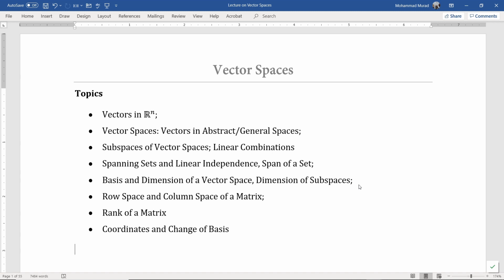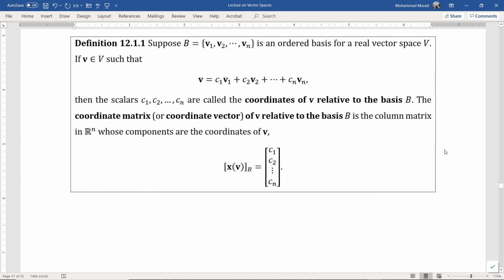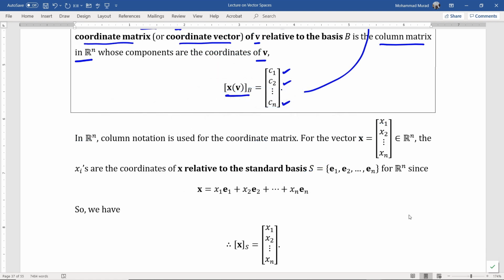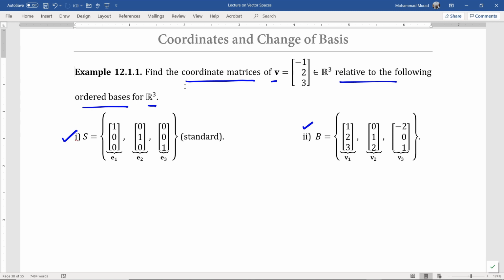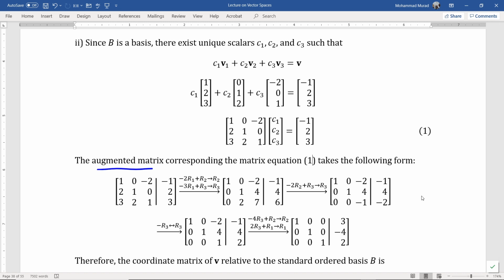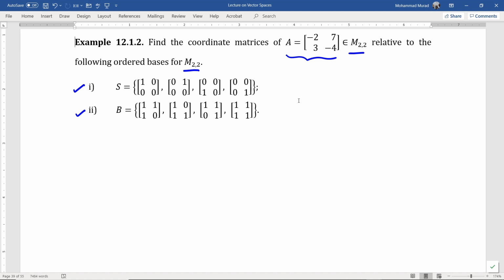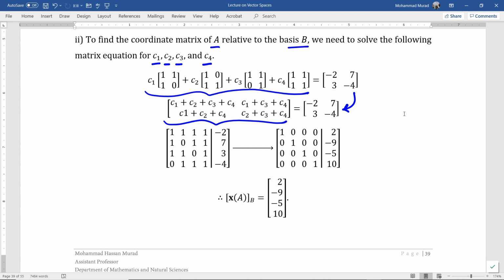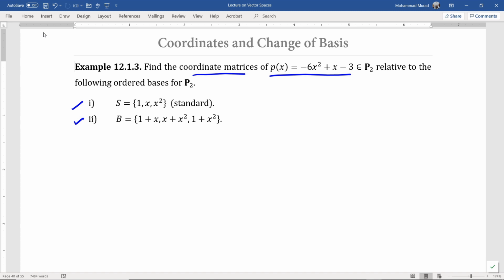Lecture 12 Part 1: Coordinates and Change of Basis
In this lecture, we introduce the concept of coordinates of vectors relative to a basis for a vector space.